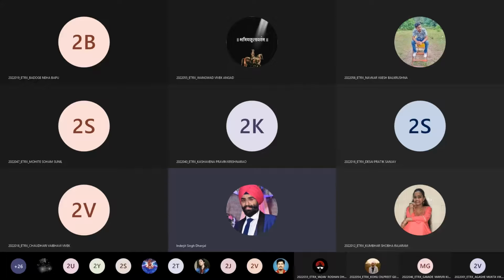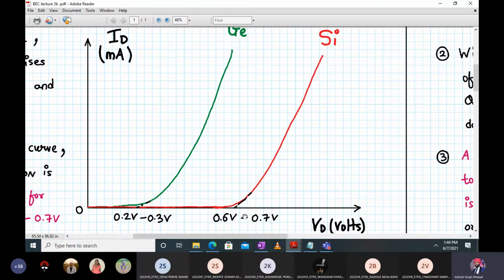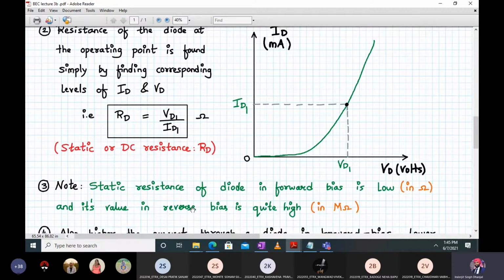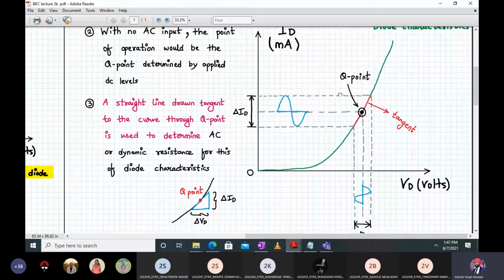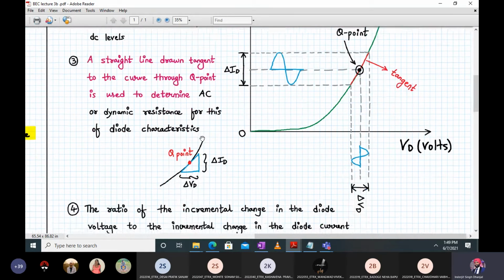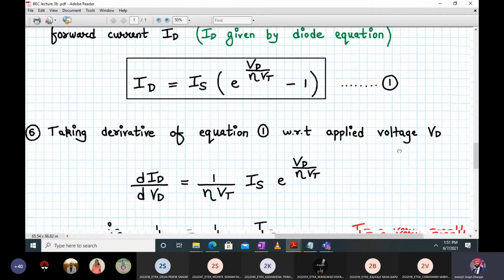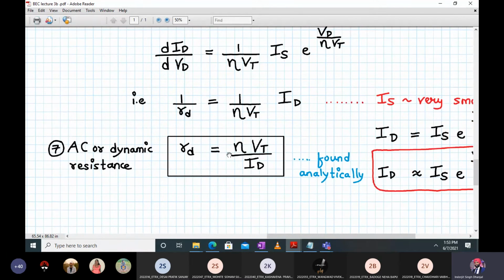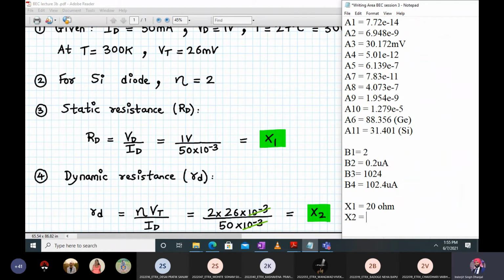Cut-in voltage, DC and AC resistance of PN junction diode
Basic Electronic Circuits Lecture 3b covers the following topics:
1. Discussion of Diode parameters
2. Cut-in voltage, DC resistance and AC resistance of PN junction diode
3. Numerical on static and dynamic resistance of a Si diode